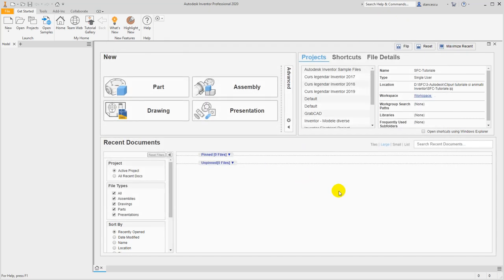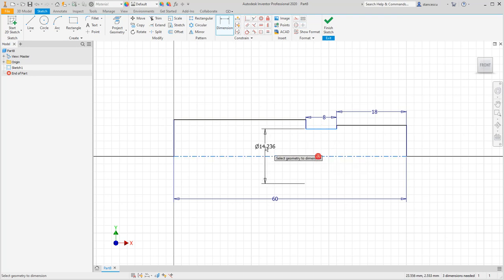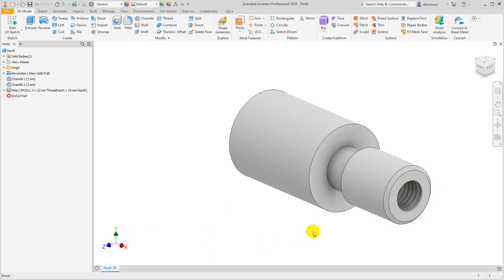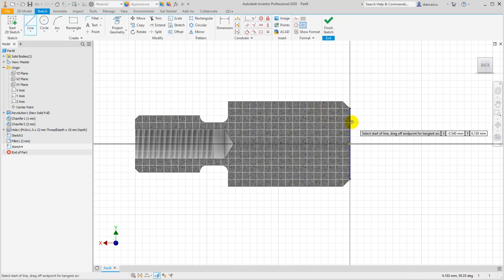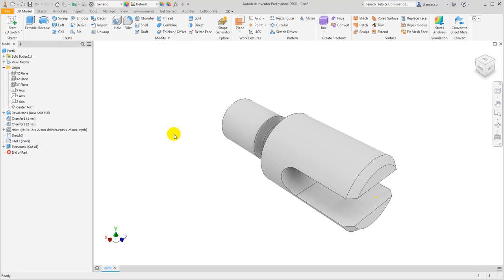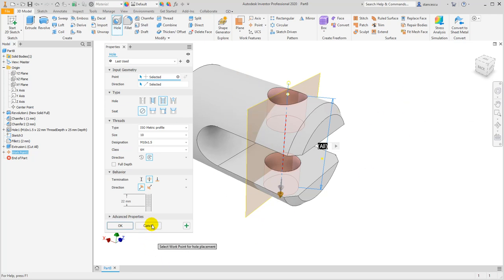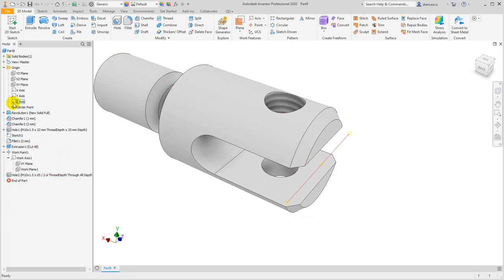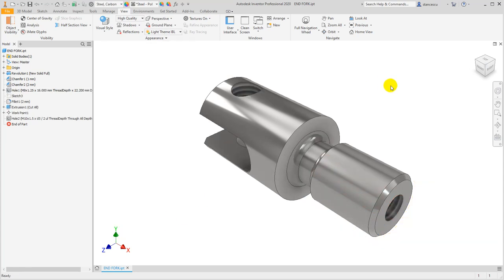Tutorial Inventor - 011 END FORK